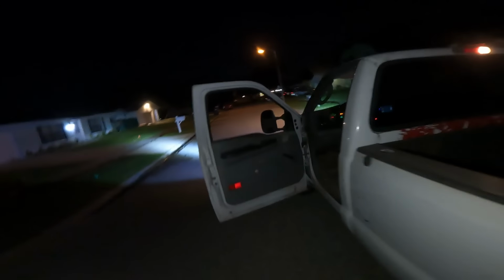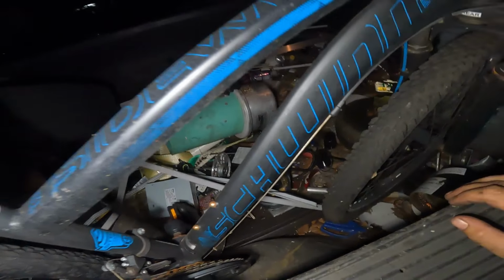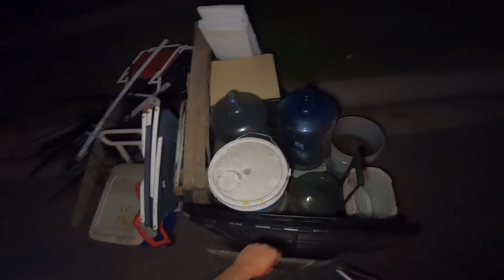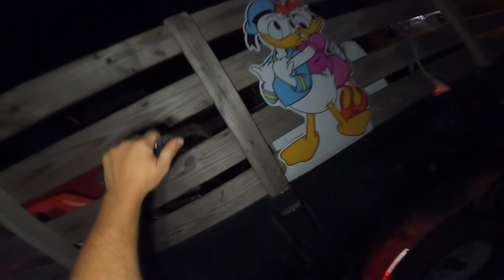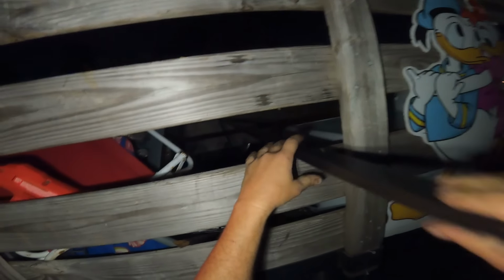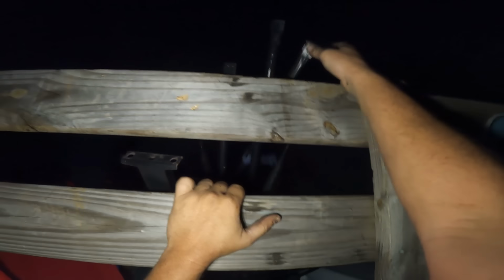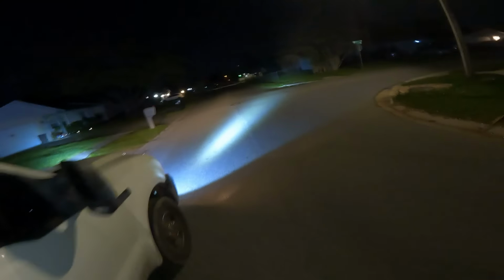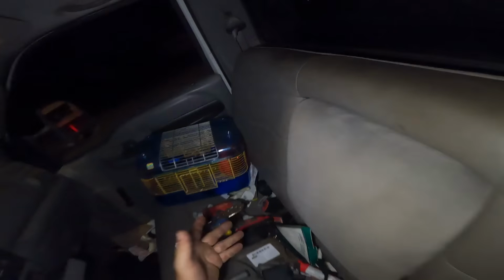We Found The Scrap!!!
Dumpster Diving, Curbsiding and Street Scrapping